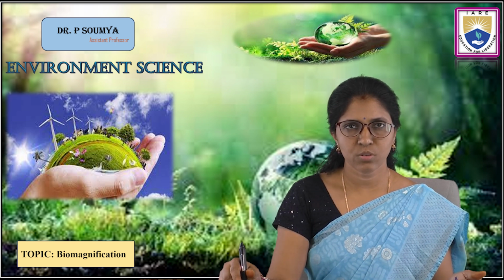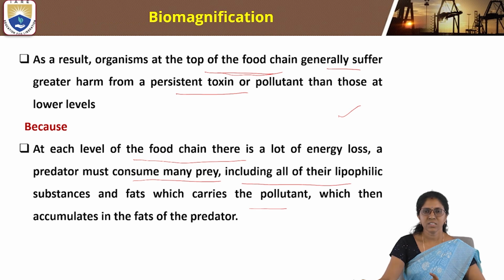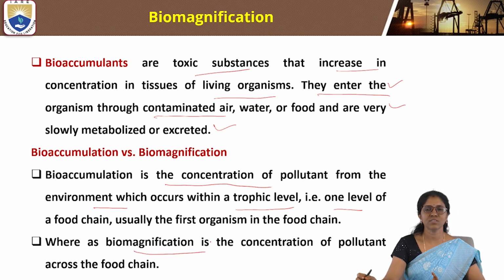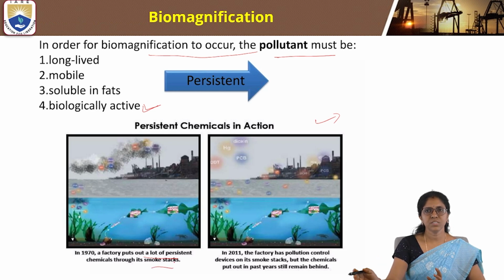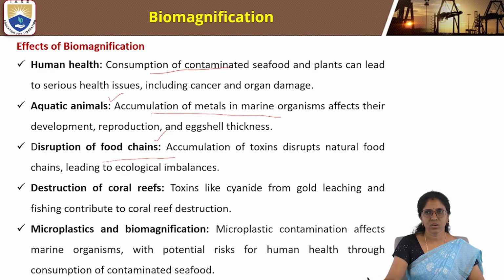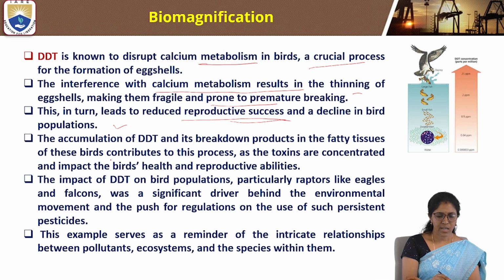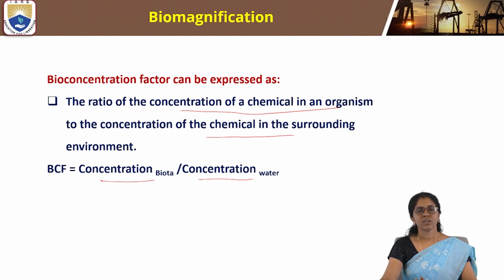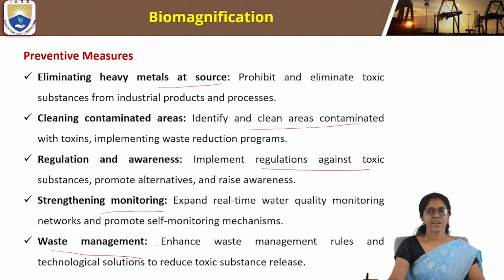Biomagnification by Dr. P Soumya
Biomagnification by Dr. P Soumya | IARE

Telangana, India.